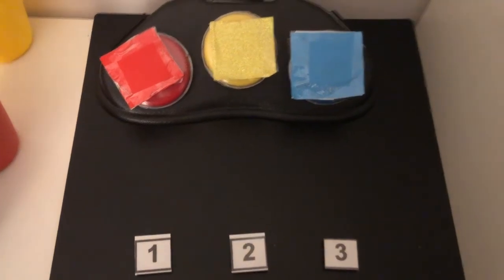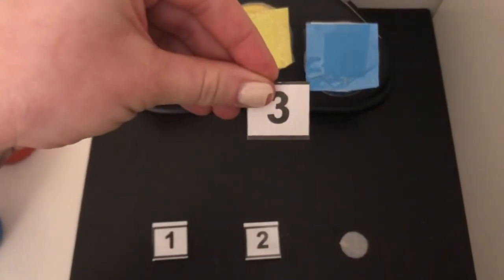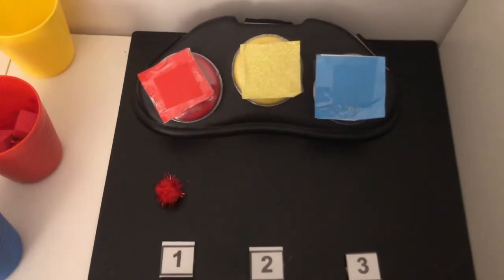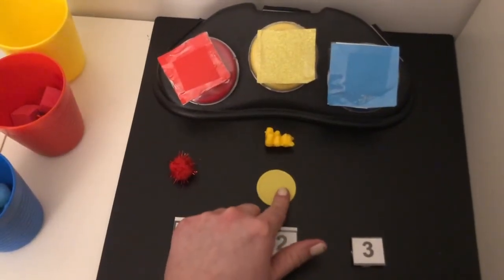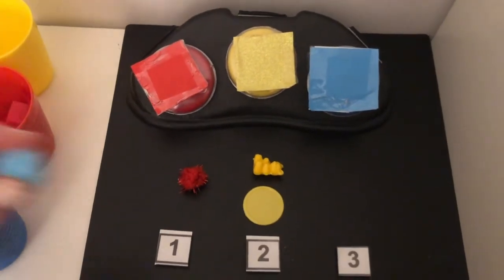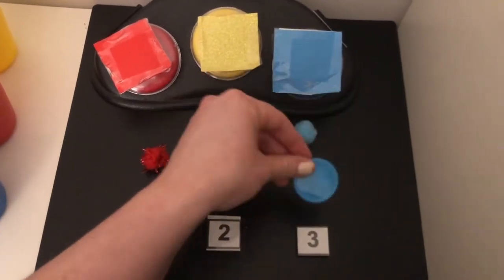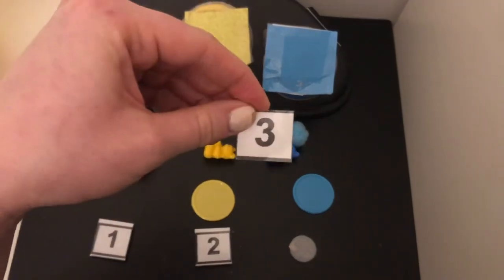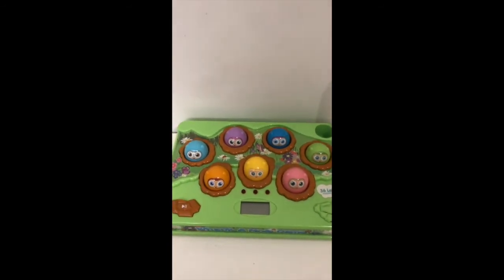Counting with Primary Colors!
Let's count 1,2, 3 and learn about "More or less" using our primary colors-Red, Yellow and Blue. Also, there is a super fun surprise game of whack-a -mole after we practice our Math skills!